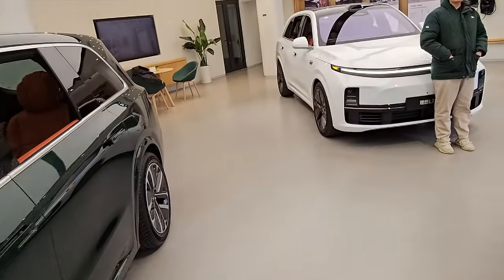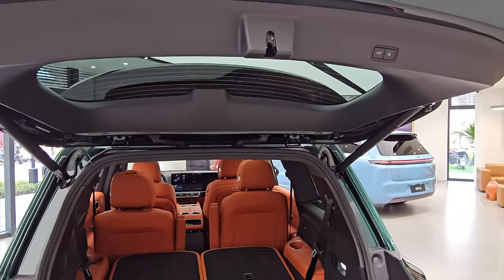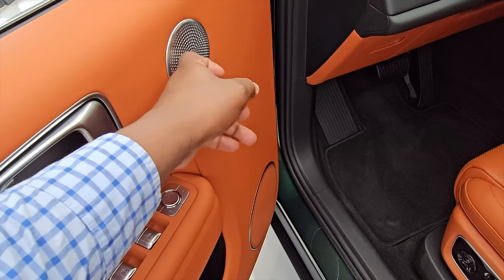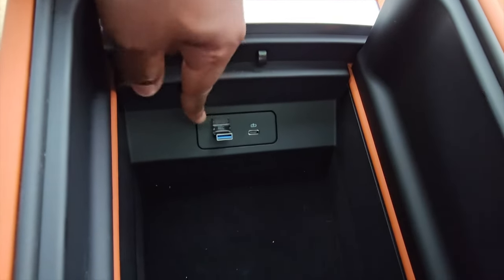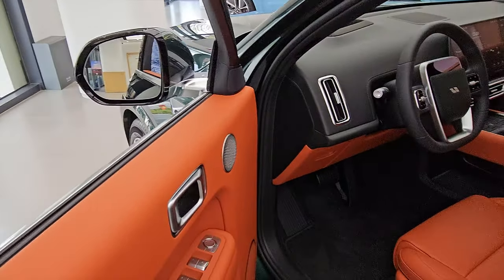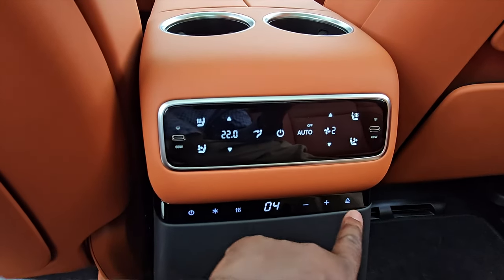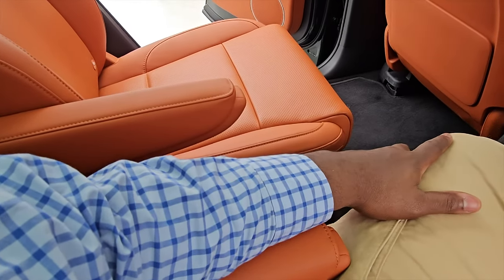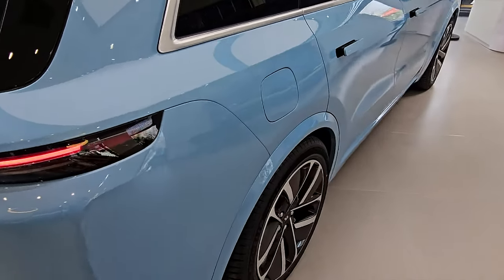Li Auto L9. This Three-Row Luxury Chinese SUV Will Blow Your Mind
This SUV coming out of China is one that has everything one can think of in a luxury SUV. This is a walkaround of this amazing SUV. Take a look and share your comments below.